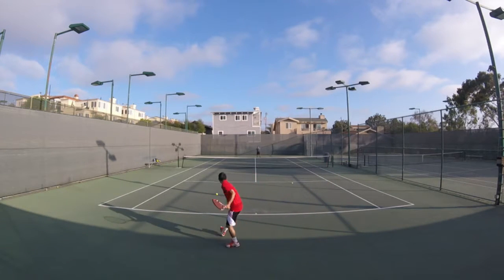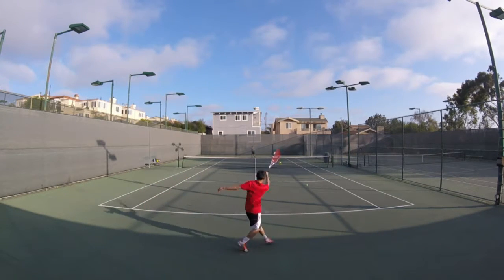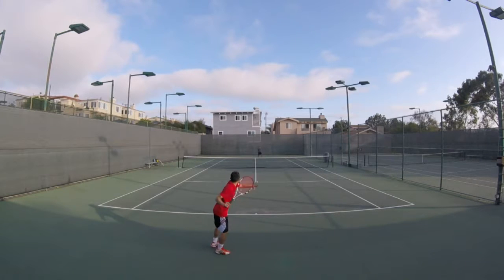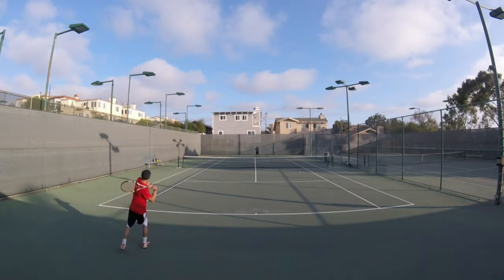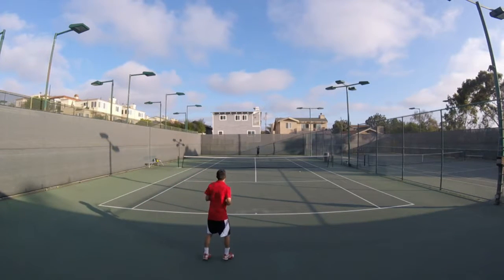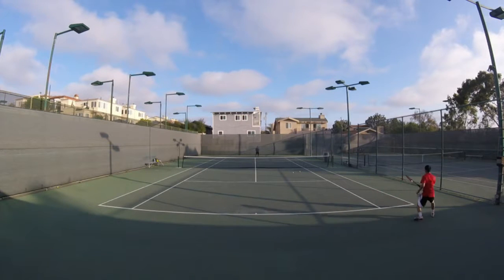Genesis Hexonic 18G Tennis String Review and Playtest - Part 2 Hitting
Part 2 of my string review on Genesis Hexonic 18G